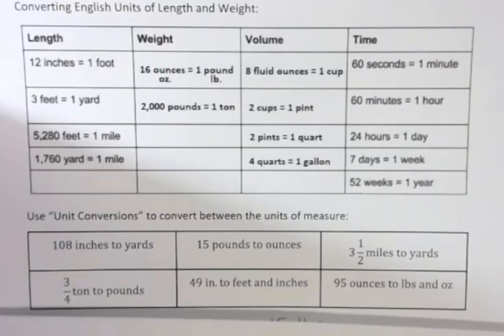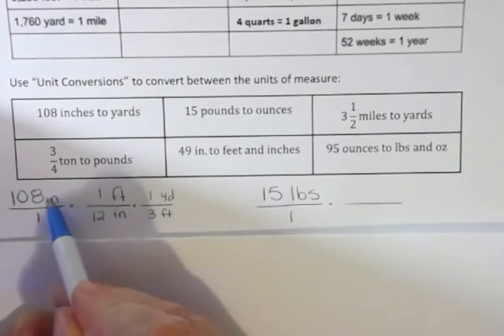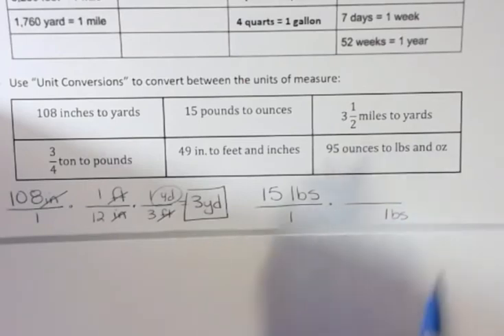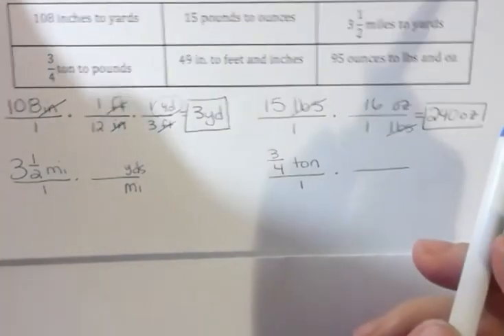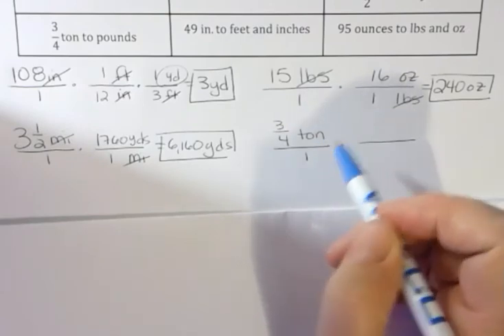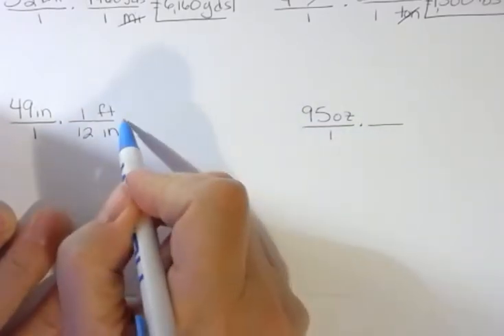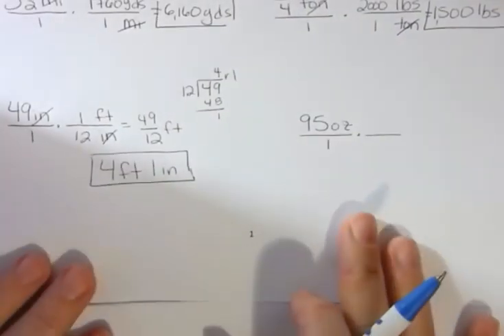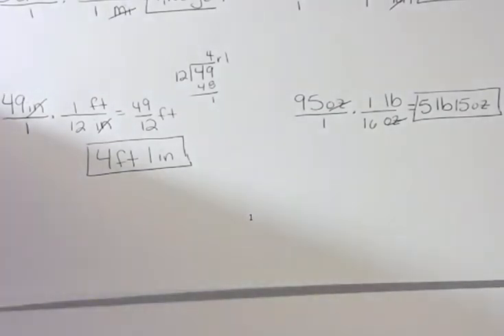Convert Standard Units of Length and Weight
Convert between inches, feet, yards, and miles as well as ounces pounds and tons.